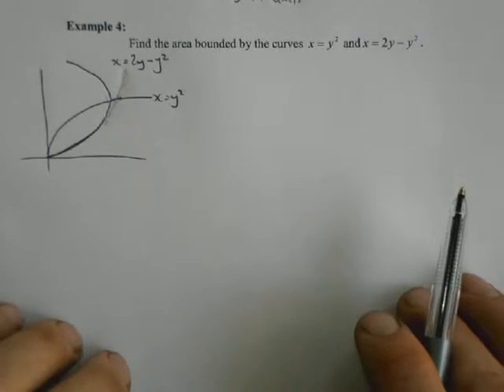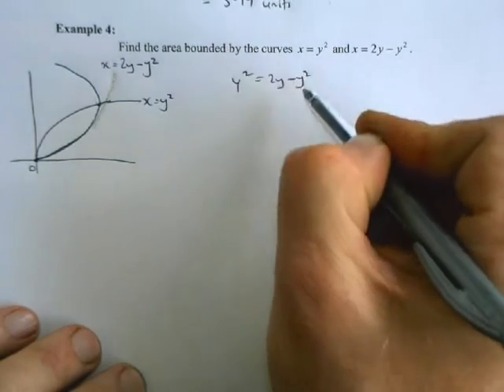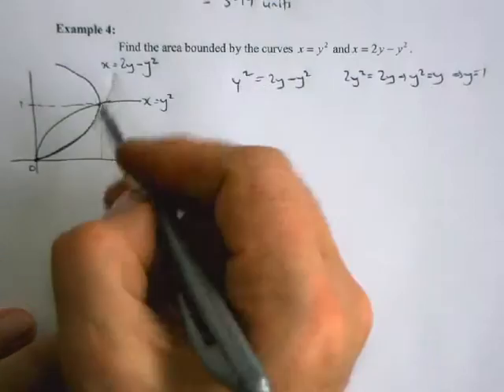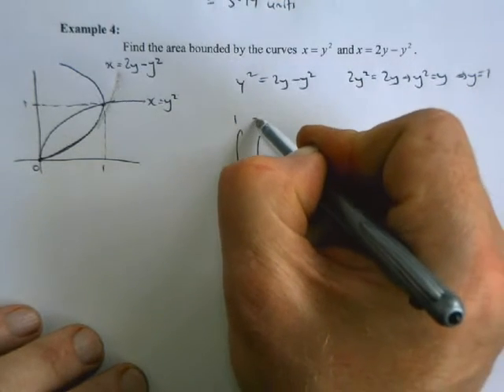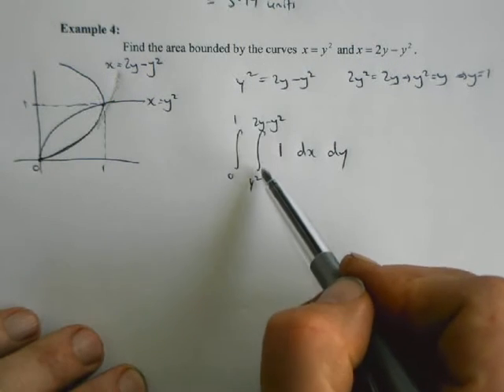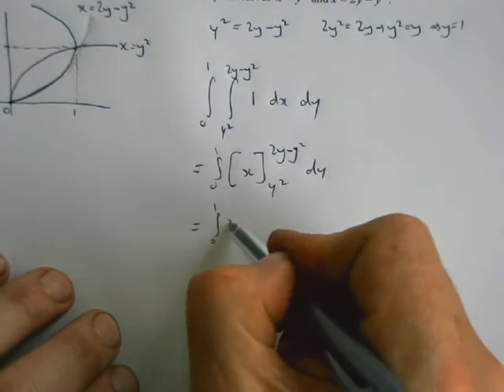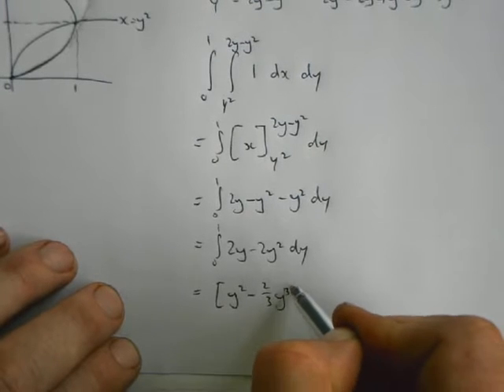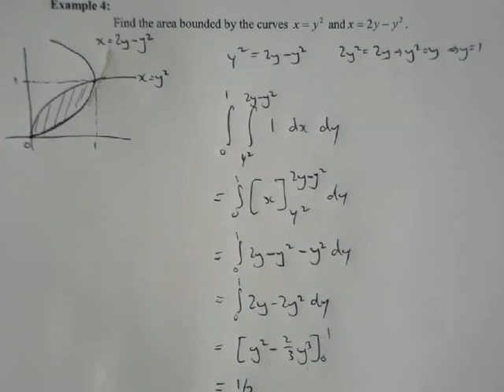Integral Calculus part 5.7